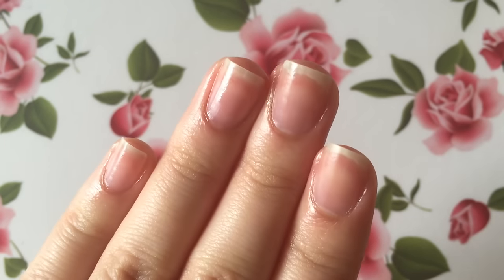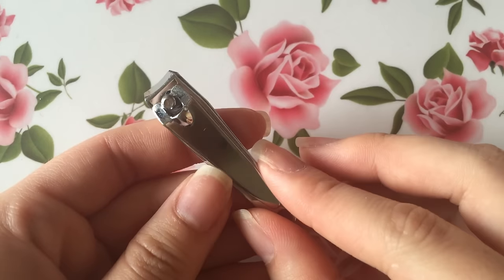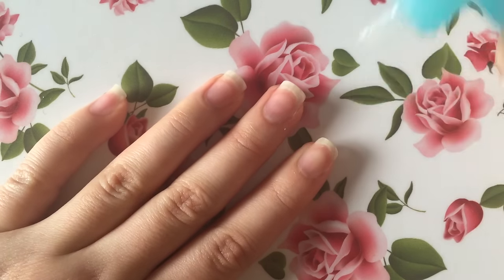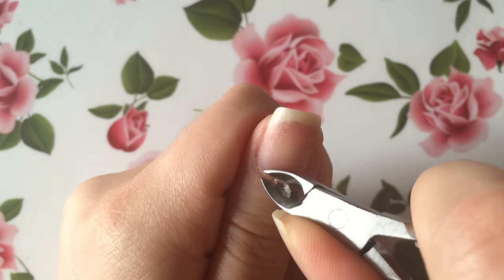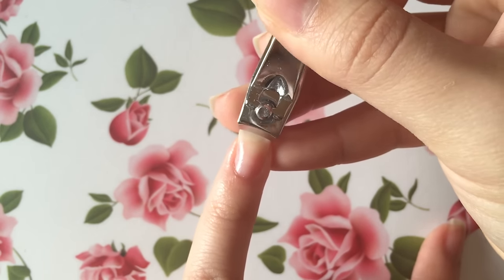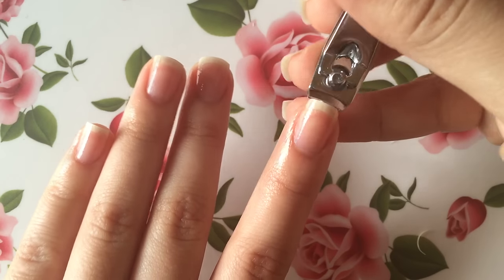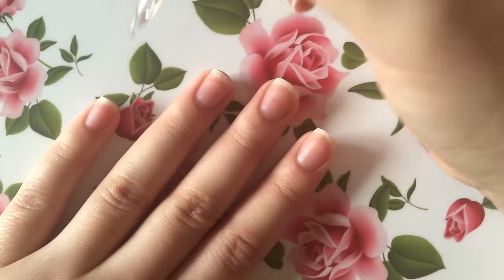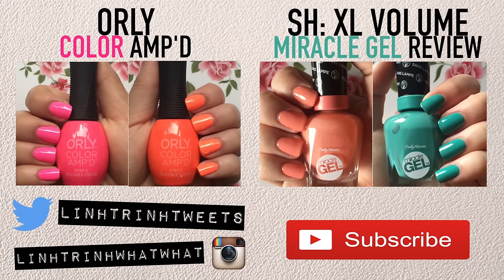How I Maintain Strong and Healthy Nails (My Nail Care Routine)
HI FRIENDS! Today I share with you all my nail care routine that helps me grow my nails long and strong!!
Like if you enjoyed the video & PLEASEE expand this info box for more info!!

First off, i'd like to point out that I am not a professional nail tech. I basically learned how to take care of my own nails through trial and error and of course a lot of youtube videos ;-)

To be honest, I've had so many HORROR stories of terrible mani/pedi experiences that I found doing my own nails saved me money AND 10x better results than any salon i've ever been to! With that being said, I really hope you find this video helpful!

The best part is that most of the items that I use can be purchased at a local drugstore! The cuticle oil basically has to be ordered online, but its totally worth it! Otherwise, I also really love Essie's Apricot cuticle oil but the bottle comes loose at times and I find that it leaks. With the leakage aside, its a great drugstore alternative to the NCLA cuticle oil.

Products used:
Cuticle Remover: Sally Hansen (Instant cuticle remover)
- Find it at Walgreens, CVS, Walmart, Target, and Ulta. Most drugstores carry it and i've even seen this stuff at my grocery store!!

Cuticle Pusher & Clipper: Trim (Nail Care Kit)
- I got mine in a nail care kit from Target for $10! But really you can find cuticle pushers almost at all places that sell nail care items.

Nail File: Sally Hansen (FIne Grit)
- Some reason I can't find it online anywhere but they carry these nail files for $1 at my Walgreens.

THINGS YOU MAY WANT TO KNOW:
- I do this routine every other time I paint my nails. So usually every 8-10 days.
- Takes me about 15m to do this entire routine
- In case you were wondering, I usually use acetone & regular cotton balls to remove my polish & my favorite base coat is OPI Original Nail Envy.

EXTRA TIPS YOU MAY FIND HELPFUL:
- As you can see in this video, I have to push and clip my cuticles. However, don't feel like you have to do both or either one! I know a lot of people that have fantastic cuticles that really don't need to do anything special to their cuticles. I only push and trim mine because I naturally have very thick cuticles that get in the way when I paint my nails! My cuticles have basically always been this way WAY before I was ever even interested in doing my nails! It just helps for me to do my cuticles but if you have pretty good cuticles that don't get int he way of your manicures, then I would recommend skipping the cuticle portion all together.
- If you are new to clipping cuticles, it helps to have your nails professionally done so that way you can see in person how to clip your cuticles and how far to clip (thats basically what I did! I even asked the nail tech questions about it! Lol!)
- If your nails crack when you clip them, I recommend soaking your nails in warm water for 10m then clipping them! this should help them from cracking! Also, try some other nail clippers. If your clippers get dull, they can def crack your nails when you clip them!

if I think of any other tips, I will be sure to add it here for you guys!

LOVE YOU DOLLS!

X LINH =)

Here on my YouTube you can find fun vlogs of my daily adventures, TONS of nail polish reviews, makeup fun, and more!

Thumbs up if you're awesome and can't wait to see the next review!